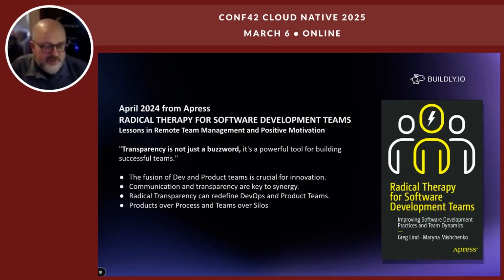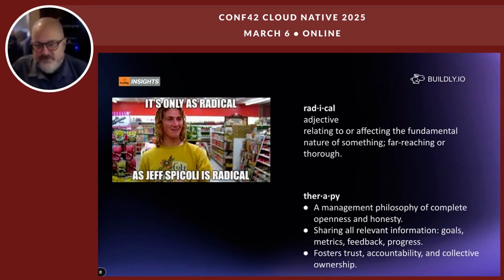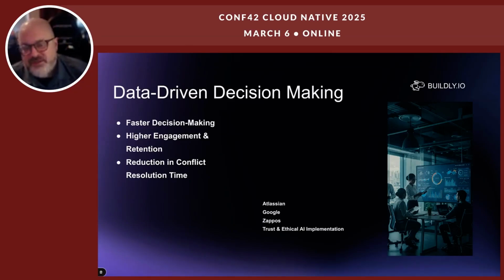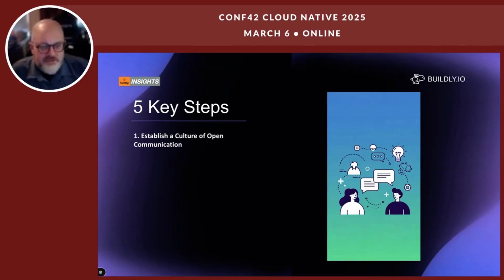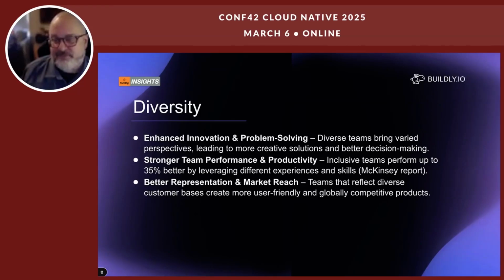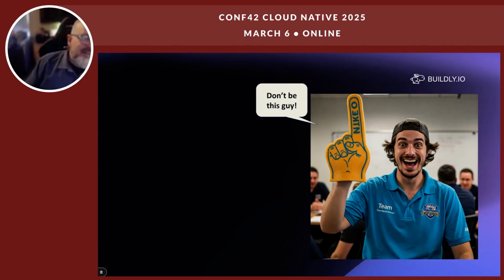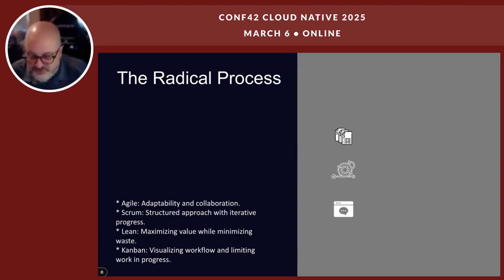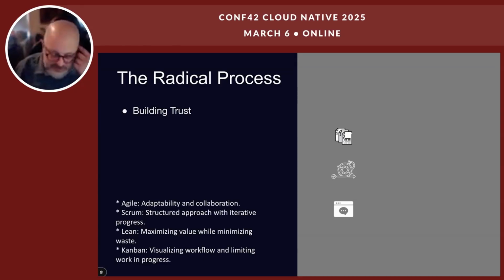Radical Therapy for Software Teams | Gregory Lind | Conf42 Cloud Native 2025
Chapters
00:00 Introduction and Company Overview
00:20 Radical Therapy for Software Teams
02:22 Principles of Transparency
02:53 Data-Driven Decision Making
03:32 Inclusivity and Diversity
04:00 Combining Product and Developer Backlogs
04:20 Promoting Cross-Functional Collaboration
06:23 Establishing a Culture of Open Communication
07:33 Transparent Performance and Compensation Policies
08:09 AI Ethics and Testing
08:49 Enhanced Innovation and Problem Solving
10:24 Team Morale and Communication
11:48 Empowering Teams with Autonomy
12:05 Running a Product Like a Lean Startup
15:19 The Radical Process
19:27 Building Trust and Open Communication
20:02 Conclusion and Call to Action